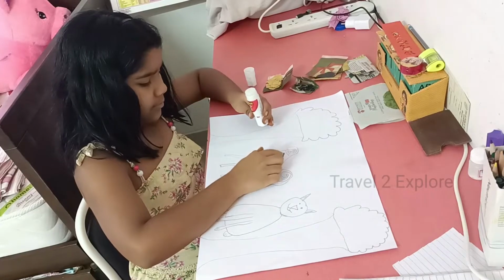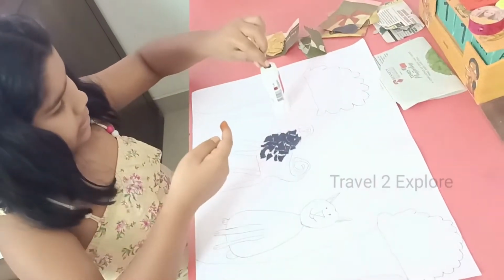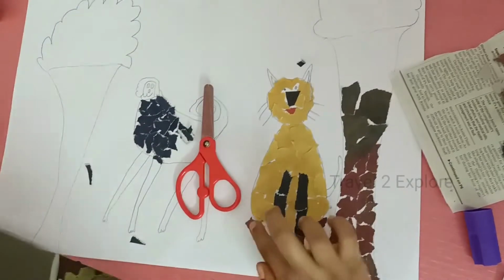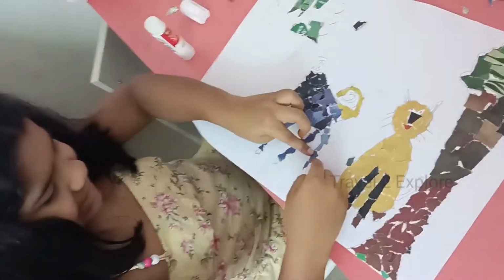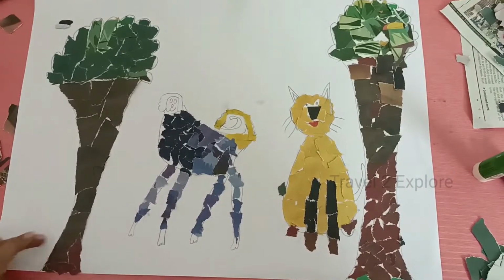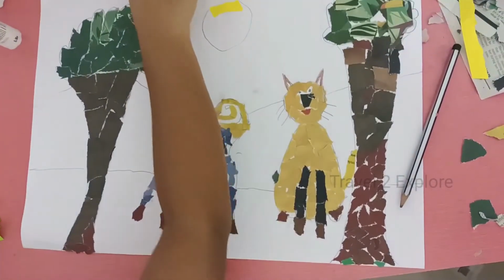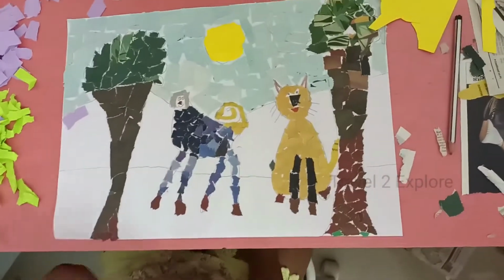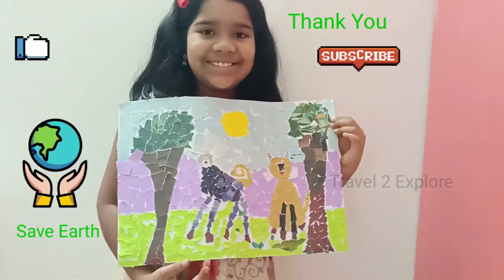Paper Collage Making Vlog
This video will help you how to do paper collage.

travel 2 explore